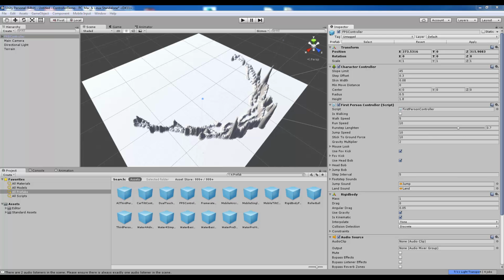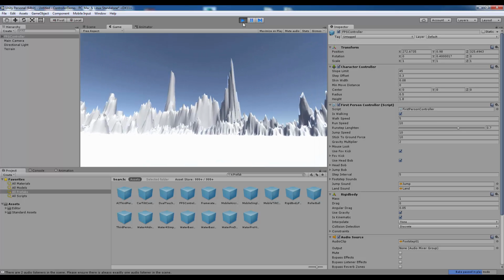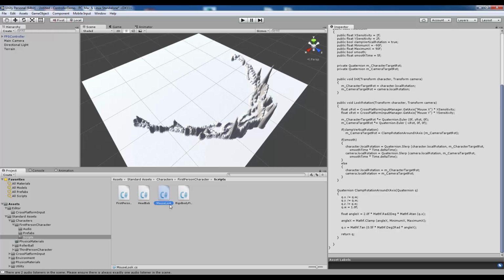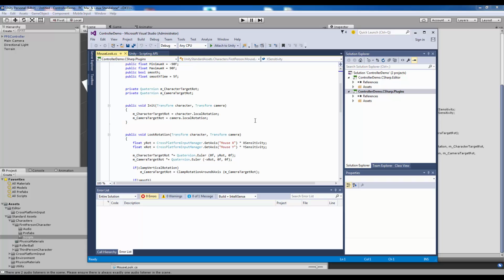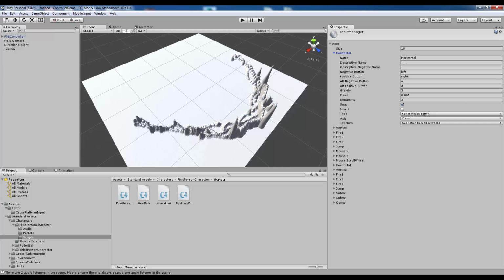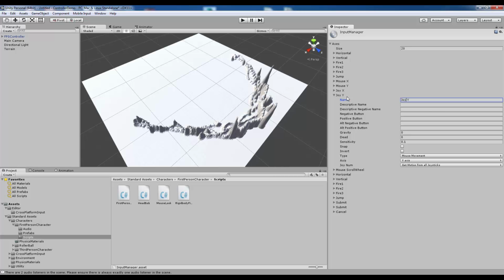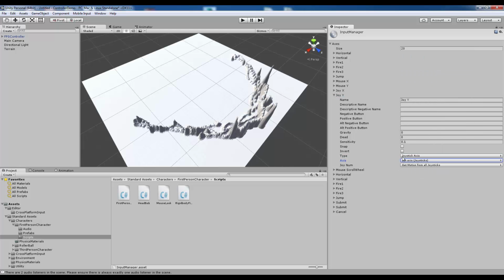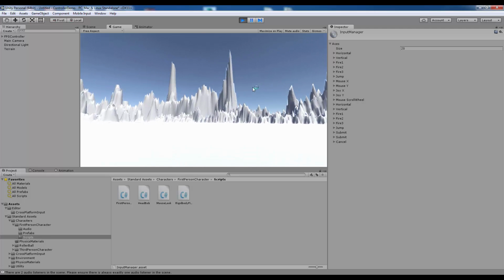Adding a Gamepad to Unity 5 Game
This is a simple and hacky way to get a game controller to work with your unity game.  Clearly not intended for production use.